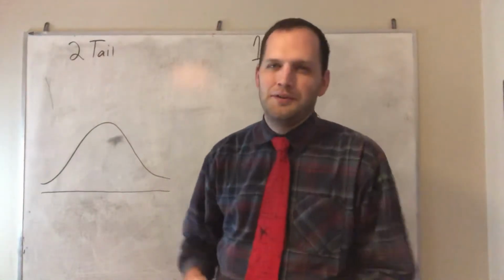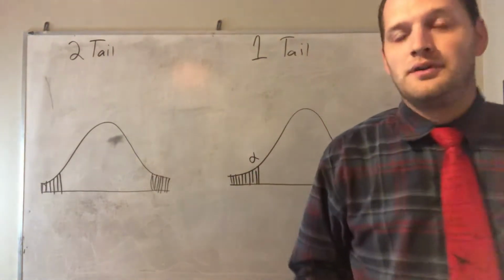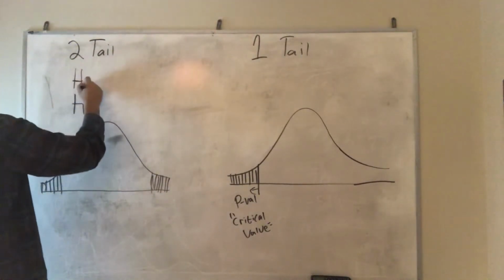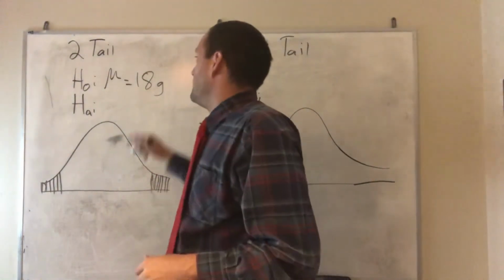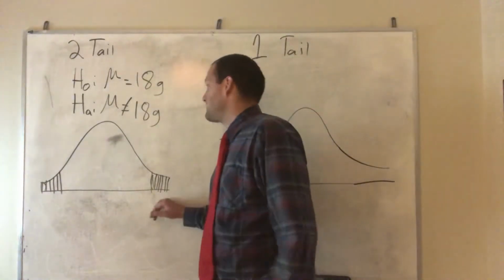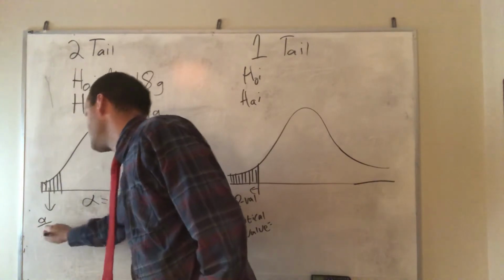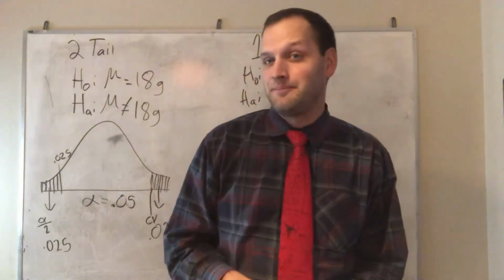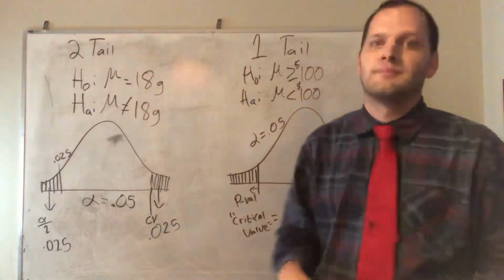1 Tail vs 2 Tail Tests